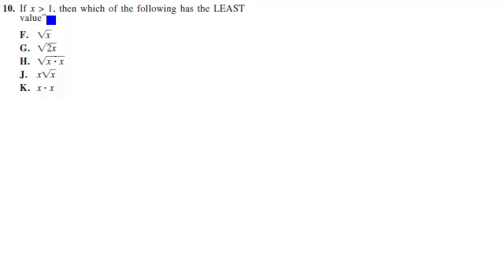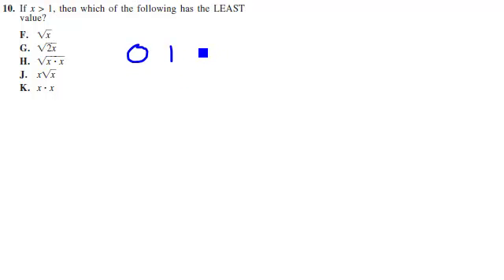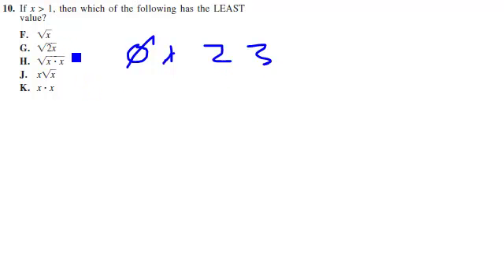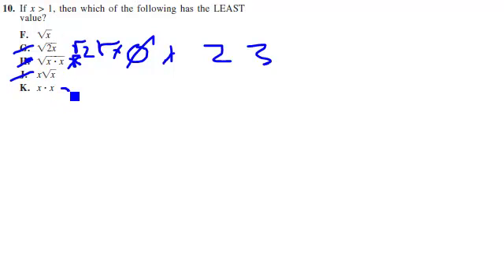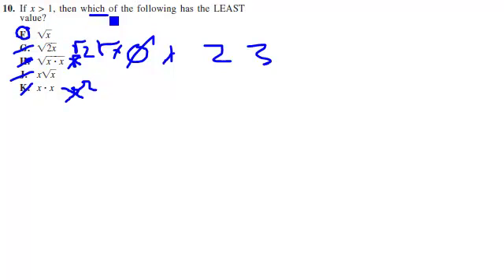ACT Test 59F Math Question 10